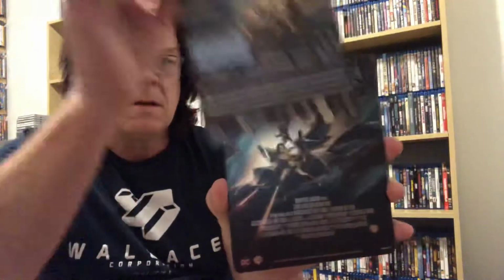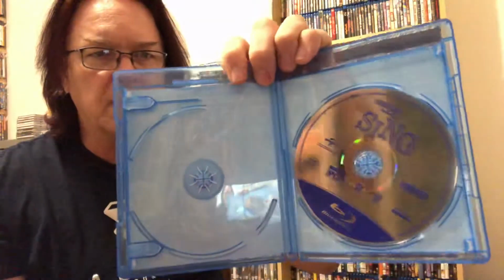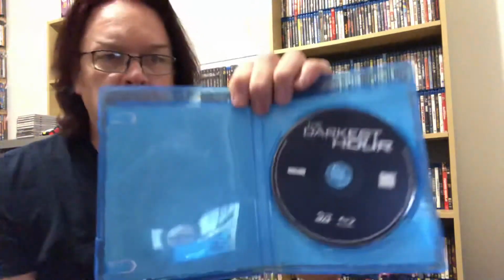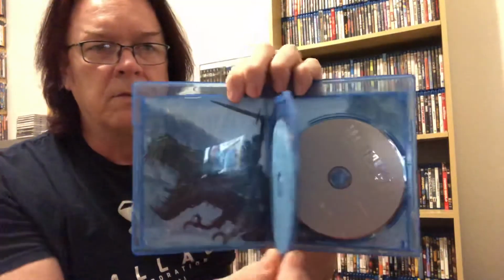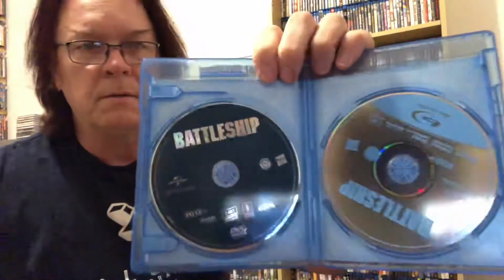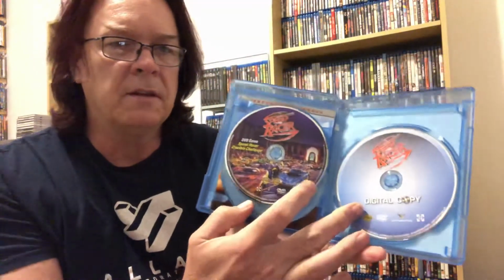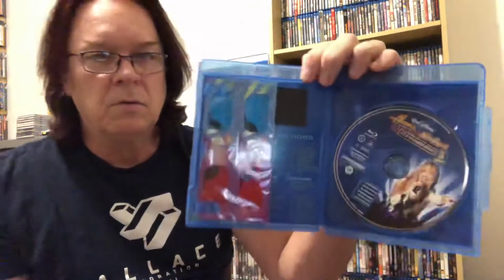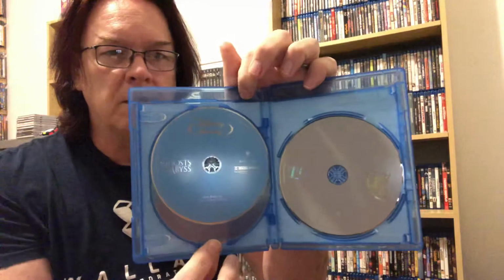Flea Market Blu-ray pickups + 5/31/20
4 DVDs
20 Blu-rays